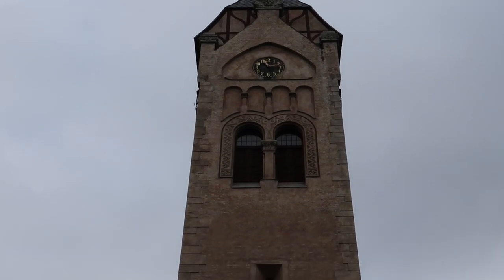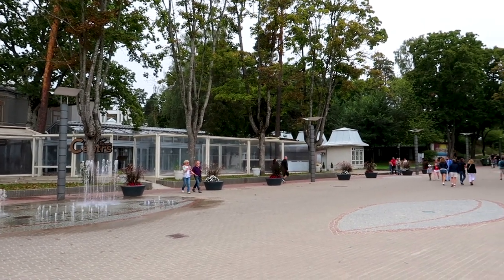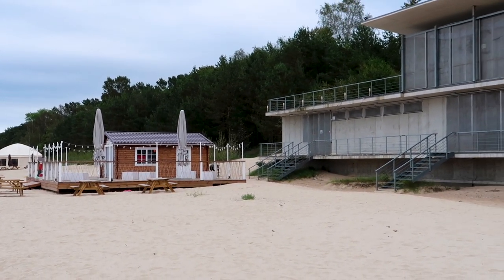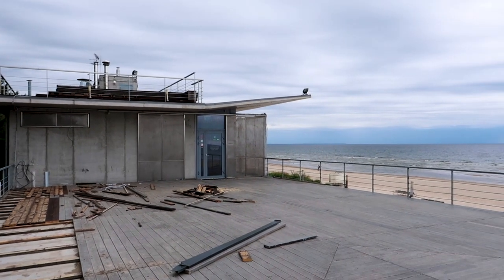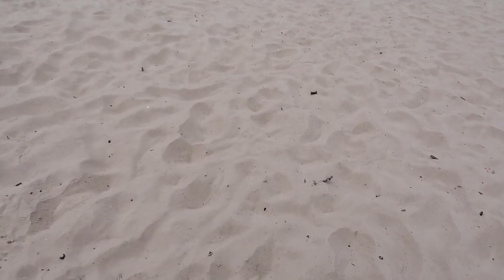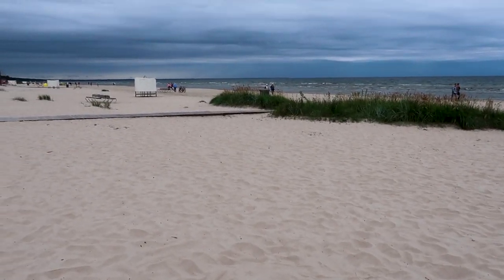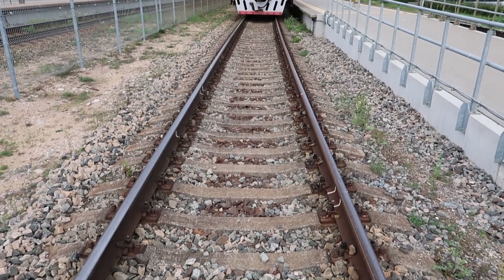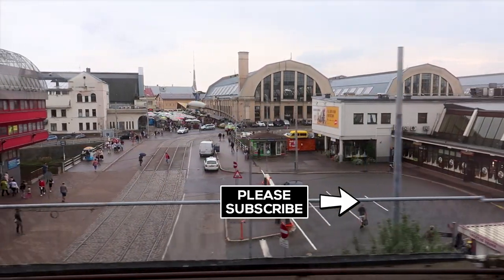There’s a BEACH SCENE in LATVIA? | Train Ride to JURMALA 🇱🇻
Just a short train ride from Riga is the popular beach resort town of Jūrmala. Situated on the Gulf of Riga the beautiful white sand beaches stretch for over 20 miles & old wooden houses line the streets.

Jūrmala lies just a few miles outside of the capital and sprung up from a collection of small fishing villages lining the Gulf of Riga. Over the years it’s grown into a busy beach resort town where mainly Latvians come to enjoy the short summers.

I exited the train at Dubulti Railway Station and walked north towards the sea. On my way I stopped at Jurmala Dubulti Evangelical Lutheran Church and a few small shops. I continued on to the beach and photographed the crazy blend of sunlit golden beaches and angry looking dark stormy skies.

During Latvia’s communist years people from all across the Soviet Union came to Jūrmala for their holidays, including many high ranking and powerful officials. Since communism fell the resort continues to attract people from all across the Baltics who come to see the 20 mile stretch of white sand beaches and stay in the profusion of hotels, seaside villas and tiny beach front cabins.

Jūrmala isn’t just a extravagant beach resort though, it’s a place also noted for its nature trails, Lielupe River scene and old romantic wooden houses that form oldy-worldy neighbourhoods. Look out for the main pedestrian street running through town called Jomas Iela - it’s a treat to walk down!

My afternoon in Jūrmala was cut short by rain and I caught a train back to Riga a little earlier than expected. I got to see many of the attractions and walk along the golden sands so even though the day was a little shorter than expected I still had a good time.

*Chapters*
📖 00:00 Riga to Jūrmala Train Ride
📖 00:55 Jurmala Dubulti Evangelical Lutheran Church
📖 01:37 Jūrmala Beach
📖 03:43 Wooden Houses of Jūrmala
📖 03:52 Jomas Iela Pedestrian Street
📖 04:59 Train to Riga

*Soundtrack*
🎵 On The Ropes by Friends With Animals
🎵 Pineapple Waves by Gregory David
🎵 First Night by Dylan Sitts